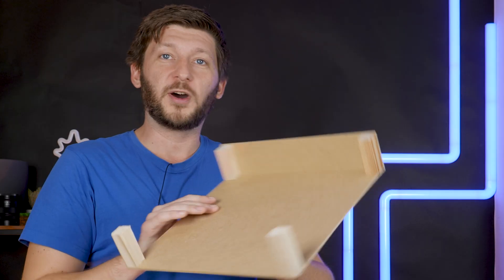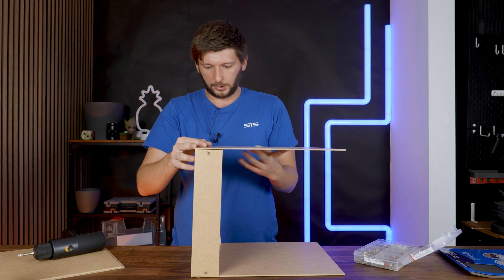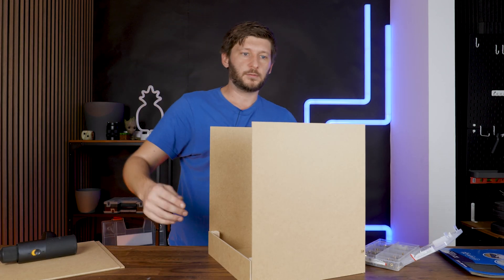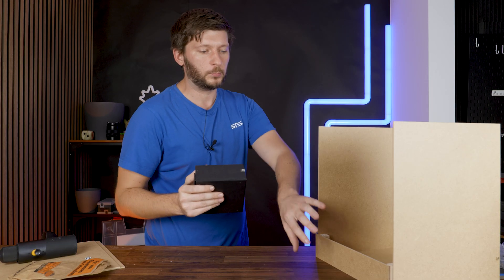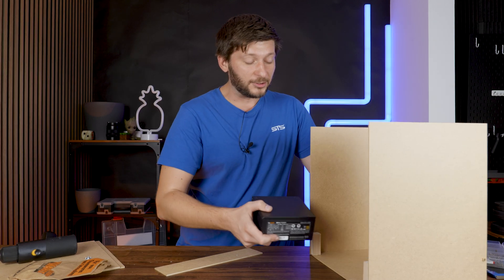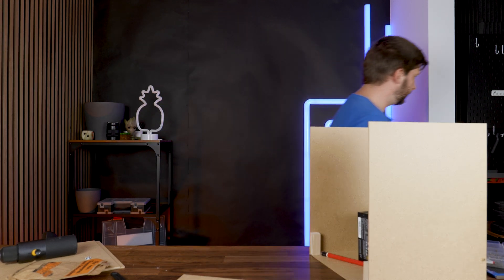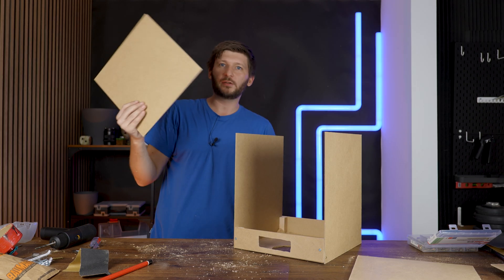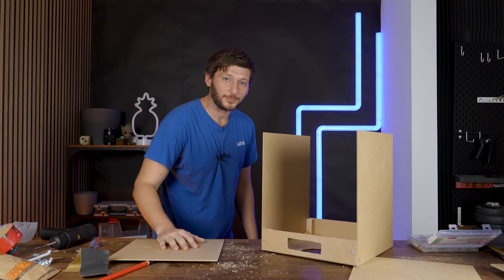It Starts Looking Like A Box - DIY CASE Fan Testing Machine - Part 3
In the third episode of Building The ULTIMATE Case Fan Benchmarking Machine, we'll continue putting things together. To our very surprise, it didn't fall apart. To make things even better, it starts looking like a box!

GPU - Sapphire Radeon RX 6400
CPU - AMD Ryzen 3600X
MB - Gigabyte DS3H B450M
RAM - G.Skill AEGIS
Cooler - Noctua NH-P1

00:00 Intro - Closing The PSU Sides
00:45 Mounting The First Side
01:50 Closing The Second Side
02:45 Closing Off The PSU Compartment
03:45 Preparing The PSU Cutout
06:45 Dremel Time
07:50 PSU Fan Hole
09:42 Outro Take 1
12:25 Outro Take 2